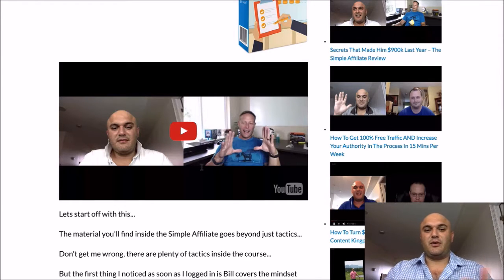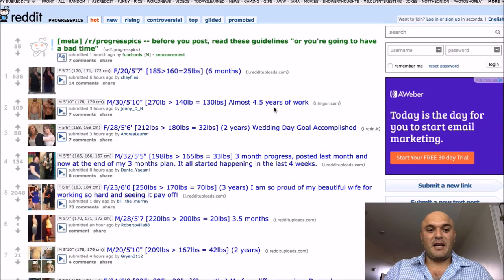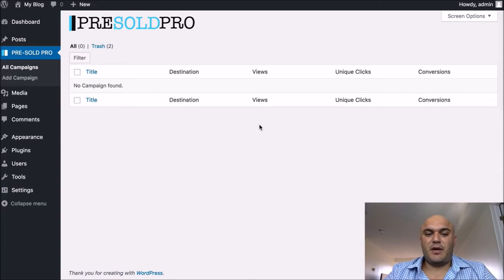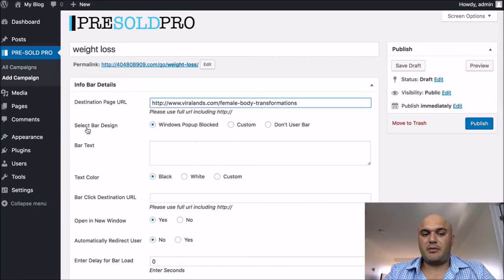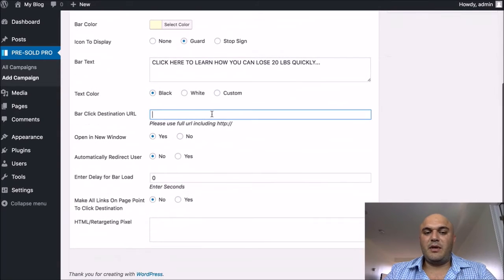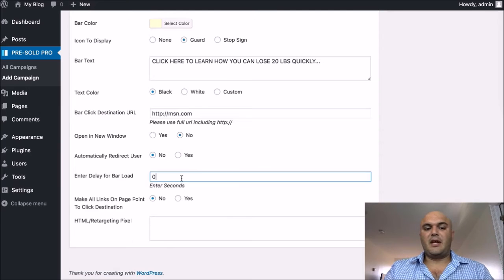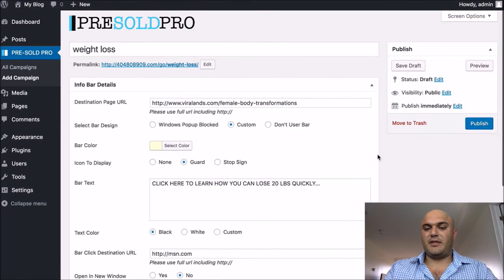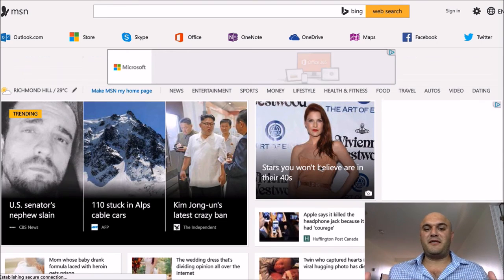PreSold Pro Plugin Review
PRE-SOLD PRO is a wordpress plugin that allows you to take over any page on the web and add/insert your affiliate links (or any links you want) all over it, it will also add an eye-catching bar to increase engagement.